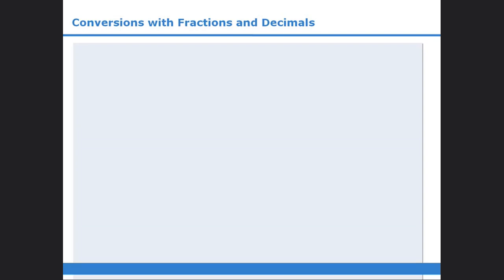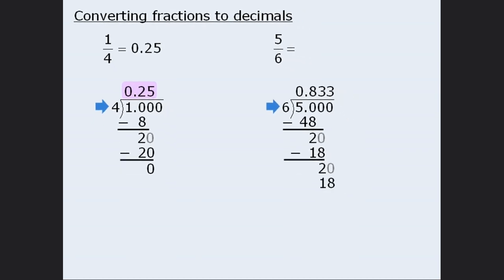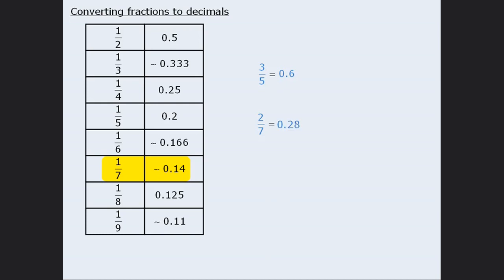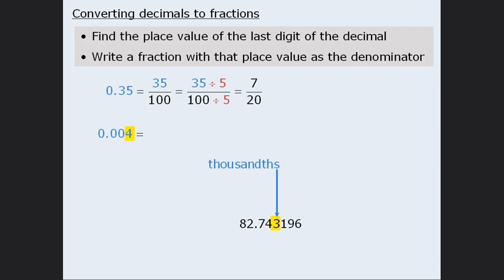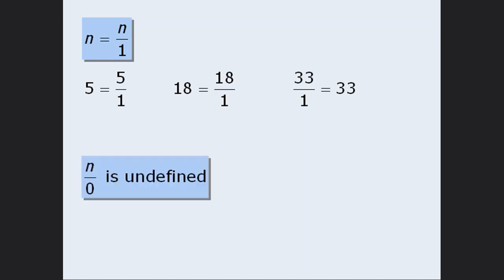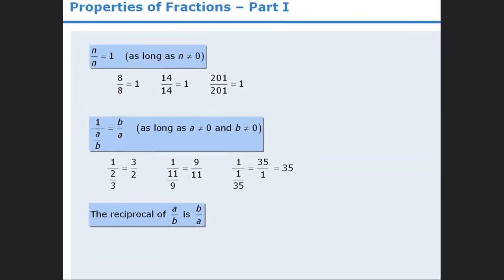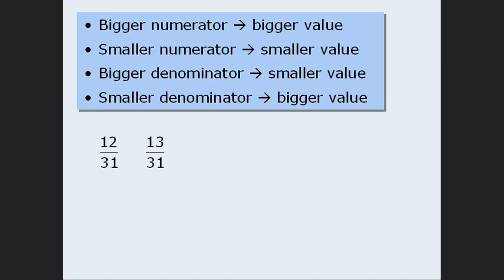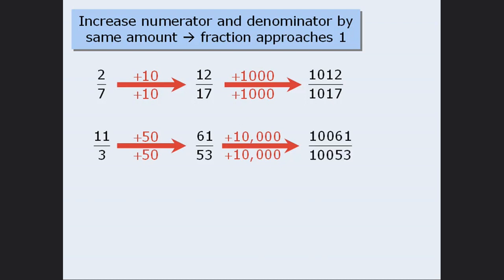GRE Math - Conversions with Fractions and Decimals | Properties of Fractions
In this GRE Math video, we will explore the topic of conversions with fractions and decimals, as well as the properties of fractions. We will cover how to convert fractions to decimals and vice versa, as well as how to simplify fractions and find equivalent fractions. We will also discuss the properties of fractions, including how to add, subtract, multiply, and divide them. Whether you're preparing for the GRE or just looking to brush up on your math skills, this video is a great resource for mastering conversions with fractions and decimals and understanding the properties of fractions. So grab a pen and paper and let's dive in!